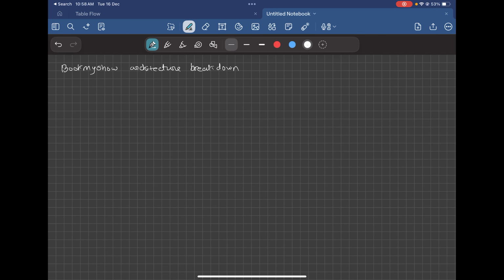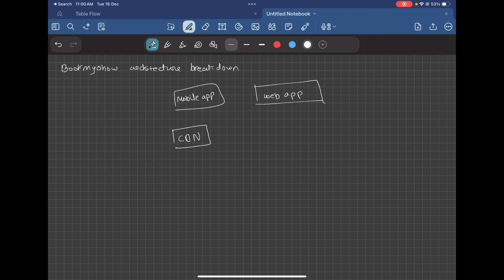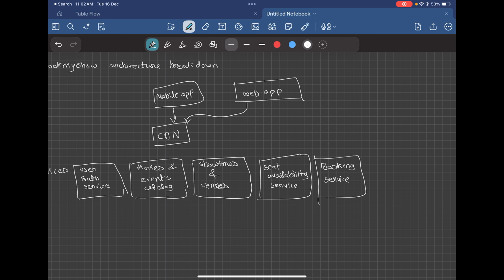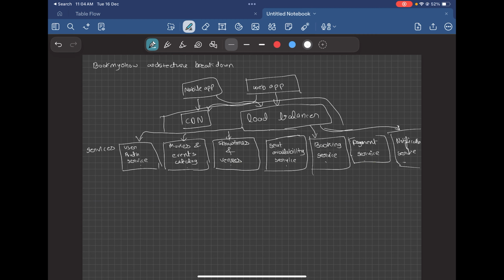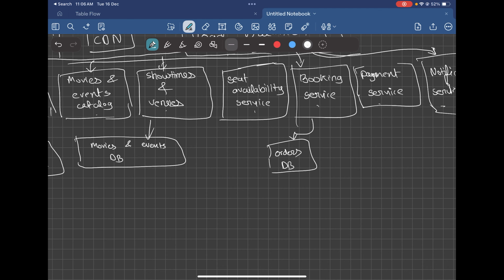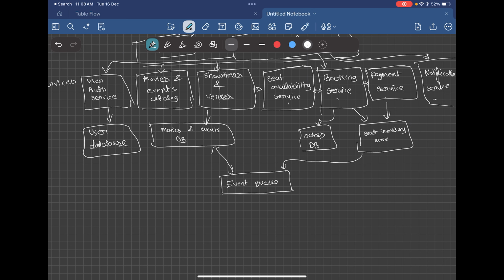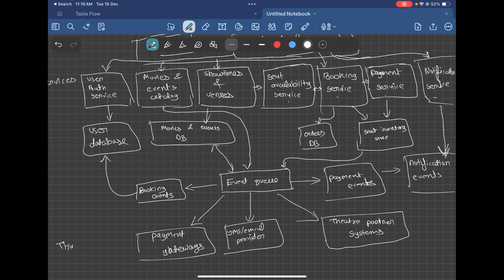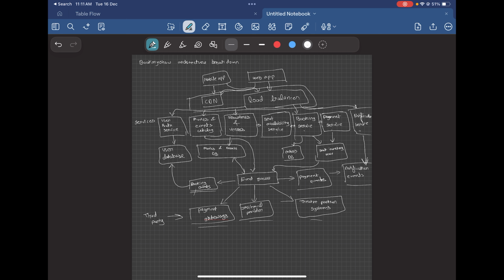BookMyShow System Design Explained | Architecture Breakdown for Beginners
In this video, we deep dive into the system design and architecture of BookMyShow, one of India’s largest movie and event ticket booking platforms.

We explore how BookMyShow:

Handles millions of users booking tickets at the same time
Ensures seat accuracy and first-come-first-serve booking
Uses microservices, load balancers, databases, and event queues
Integrates with payment gateways, notification systems, and theatre partners

This video is perfect for:

Software Engineers
Backend Developers
System Design beginners
Interview preparation

📌 Topics Covered:

Web & Mobile App Architecture
CDN & Load Balancer
Microservices (Auth, Booking, Seat Inventory, Payments)
Databases & Data Flow
Event Queue & Message Queue
Payment & Notification Flow
Fault Tolerance & High Availability

00:00 Introduction
00:40 Problem Statement: High Traffic Booking
01:10 Web & Mobile App Overview
01:35 Role of CDN
01:53 Microservices Overview
02:04 User Authentication Service
02:18 Movies & Events Catalog
02:34 Showtimes & Venue Service
02:55 Seat Inventory Service
03:03 Booking Service
03:12 Payment Service
03:23 Notification Service
03:54 Load Balancer
05:16 Databases Overview
07:12 Event Queue Explained
09:15 Third-Party Integrations
11:27 Final Architecture Recap

⚠️ This is a high-level conceptual explanation intended for learning and understanding system design.